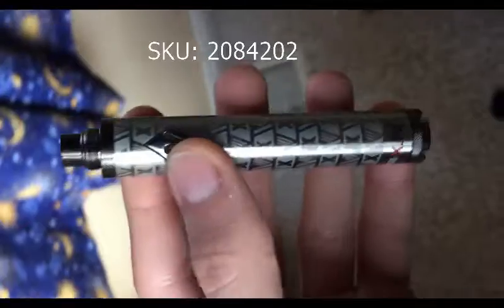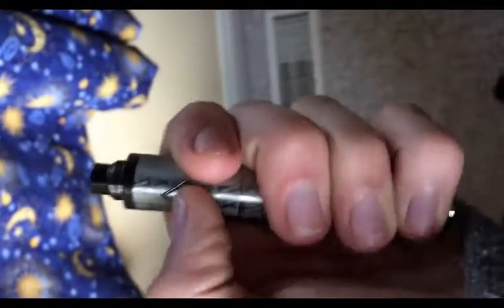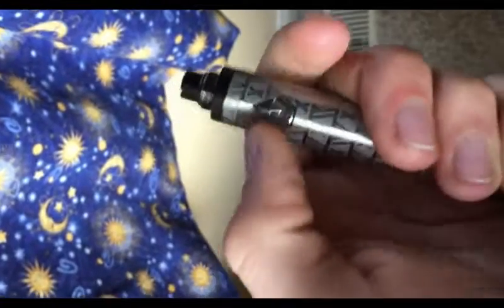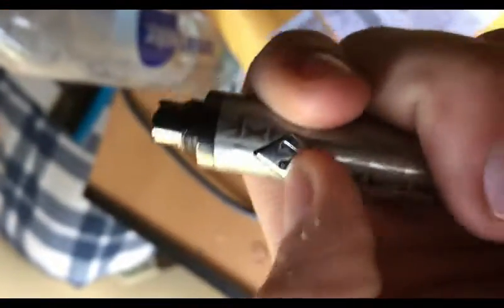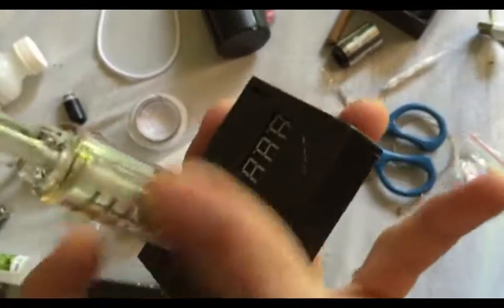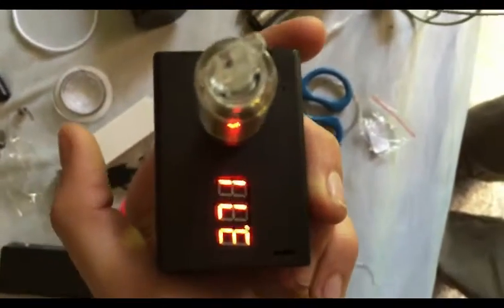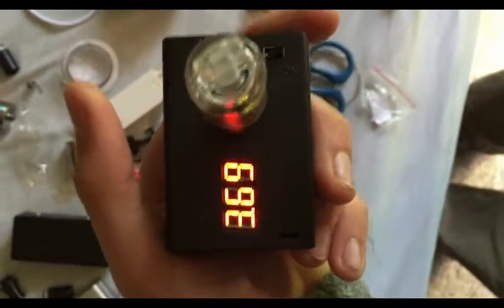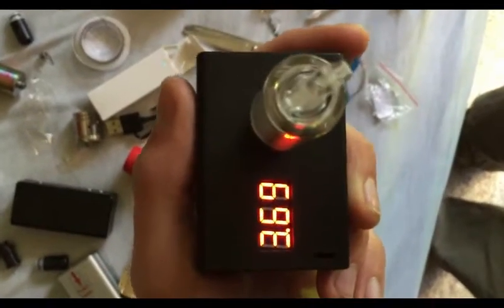Proof of defect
SKU: 1897900 from order: A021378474 want refund.
SKU: 1358500 from order: A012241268 want refund.
SKU: 1921105 from order: A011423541 want replacement. because over 30 days.
SKU: 2049602 from order: A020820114, the only sku 2049602 i got was in a 1 wrapper but was supposed to get 10. i will send back and get refund. want full return and refund because was under 30 days since i got it.